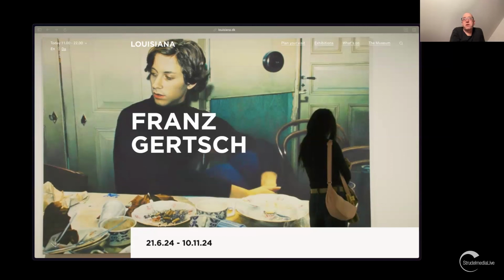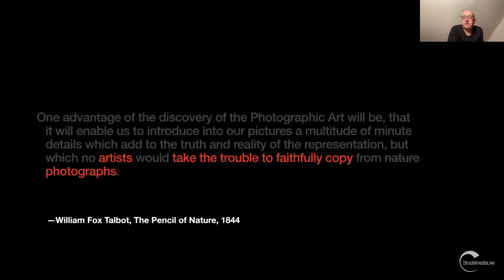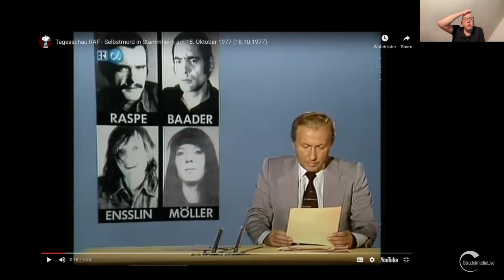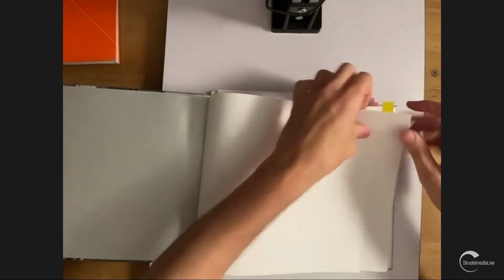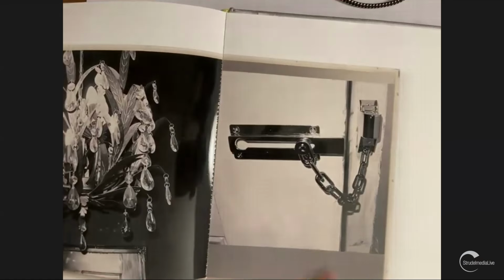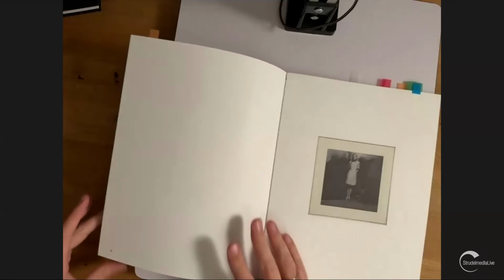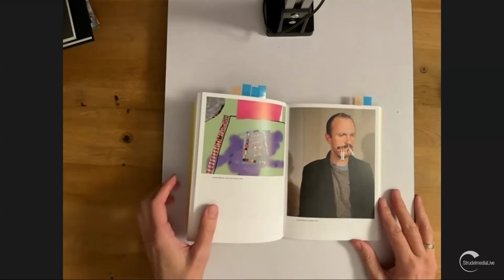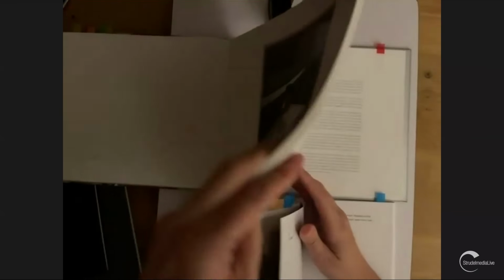THE PHOTOBOOK SHOW WITH STEFAN FRANK. EPISODE 17: PHOTOGRAPHY AND PAINTING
The 17th episode of Stefan Frank's StrudelmediaLive Photobook Show: in this episode Stefan presented “Photography and Painting: Examples of an Intricate Relationship.”

When photography came into being, painters feared that their trade would become obsolete; but this is not entirely what happened. Work for realistic painters definitely dropped off, but other painters felt freed from having to faithfully represent reality and so developed their art into abstraction and more. Over time, the relationship between photography and painting took on many different forms, and in this episode we’ll be looking not at photography books, but instead books with paintings that have a special relationship with photography. Join Stefan for an exploration of this intriguing relationship with books by James White, Gerhard Richter and Michael Schmidt, and Lucas Blalock.

In this photobook series, StrudelmediaLive teacher Stefan Frank @mugwump64 looks at recent (and not-so-recent) photobooks that you might not know about — and how they advance this unique medium.

This StrudelmediaLive Photobook Show was recorded on September 25, 2024.

Books presented in this show:
— James White: Bodies, Kerber

— Lucas Blalock: Why Must the Mounted Messenger be Mounted?

— Gerhard Richter/Michael Schmidt: Die Farbe Grau/The Color Gray, Kerber Verlag